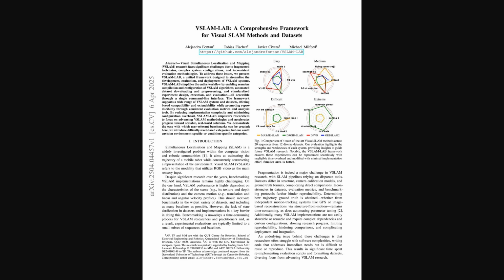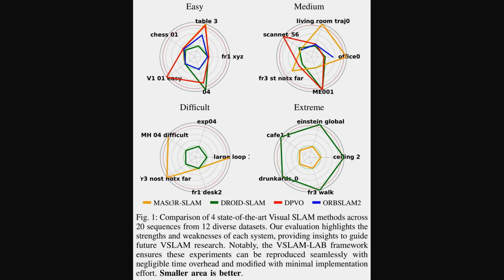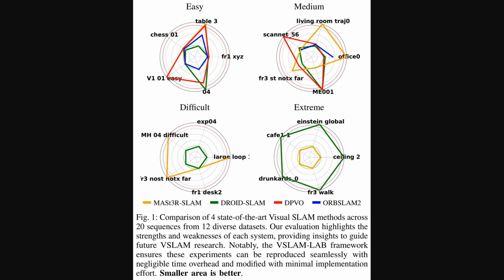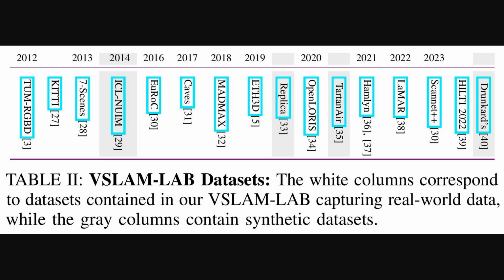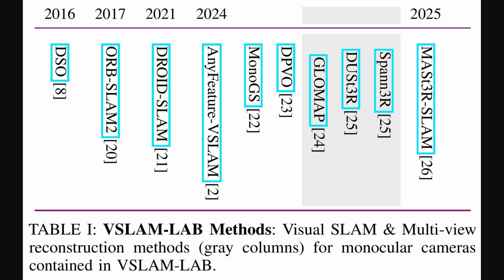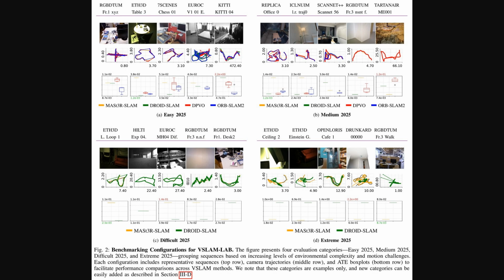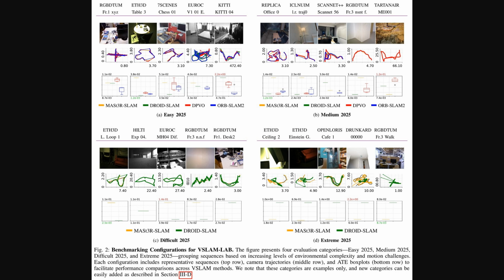VSLAM-LAB: Simplifying Visual SLAM Development & Evaluation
Join host Alex on the AI Research Roundup as he delves into a new framework aiming to standardize and accelerate research in Visual SLAM:

VSLAM-LAB: A Comprehensive Framework for Visual SLAM Methods and Datasets
This paper introduces VSLAM-LAB, a unified framework designed to simplify the complexities of Visual SLAM research. It streamlines development, evaluation, and dataset handling to boost reproducibility and speed up progress in the field.

This work highlights the critical need for standardized tools in rapidly evolving fields like robotics and computer vision. By tackling fragmented workflows and inconsistent evaluations, VSLAM-LAB could significantly lower the barrier to entry and foster more reliable advancements in Visual SLAM technology.